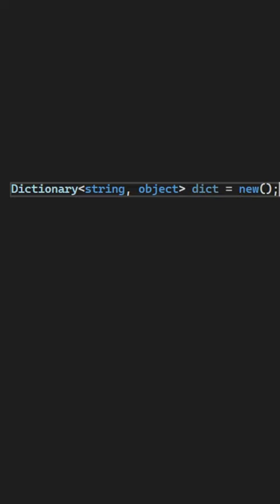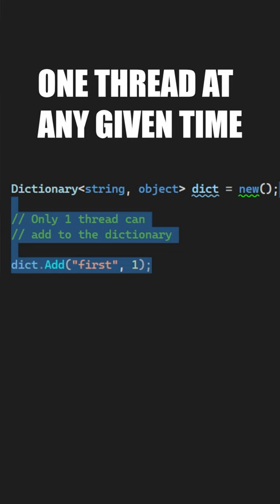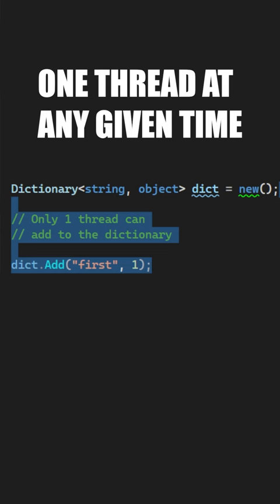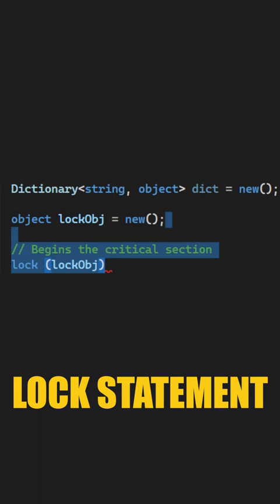What Is The Lock Statement In C#?